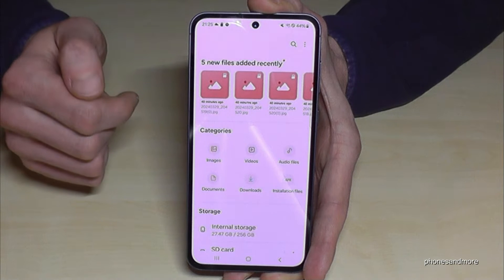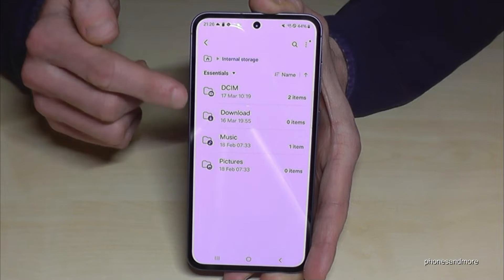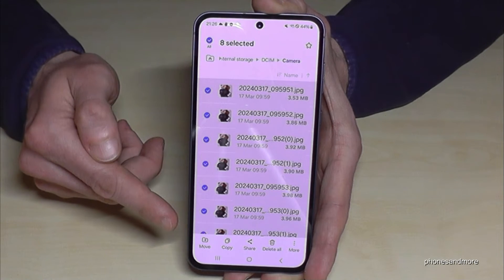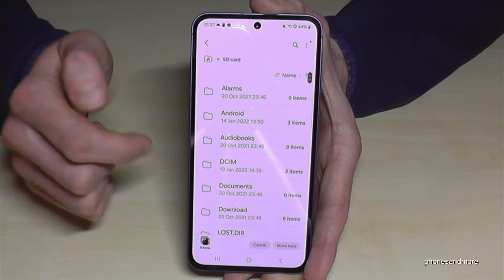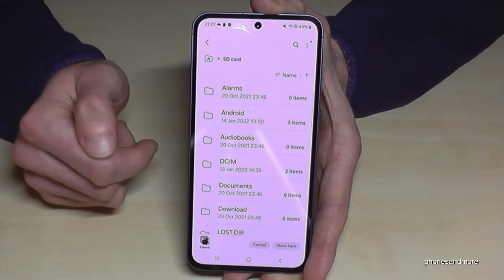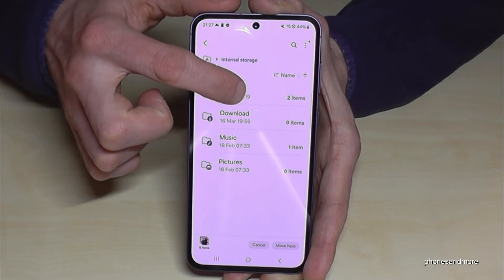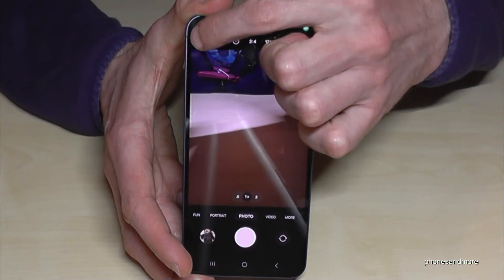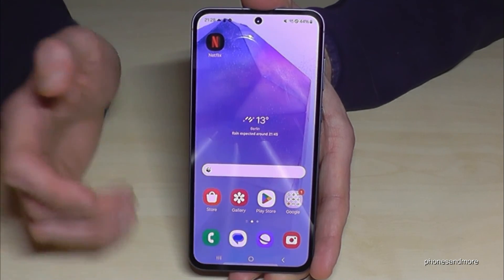Samsung Galaxy A55 5G: How to transfer data from internal storage to micro SD card?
Please note, that you can only transfer data like documents, photos, videos, Audio files at the Samsung A55.